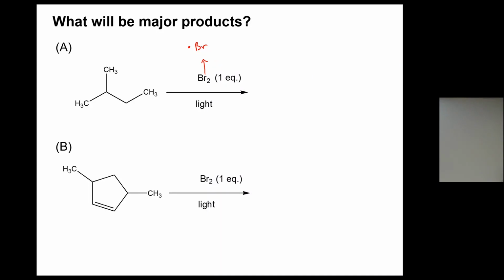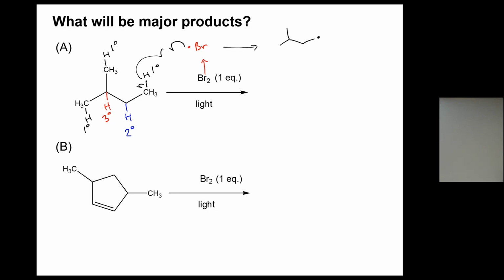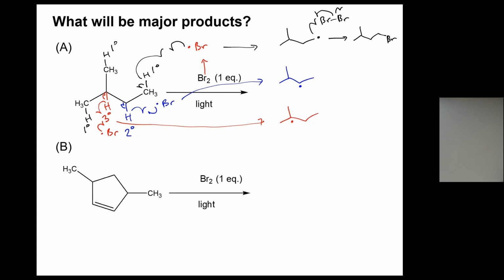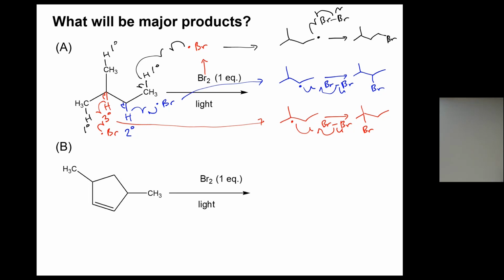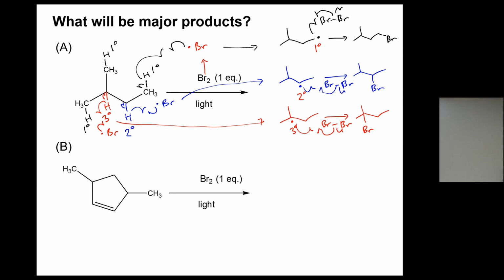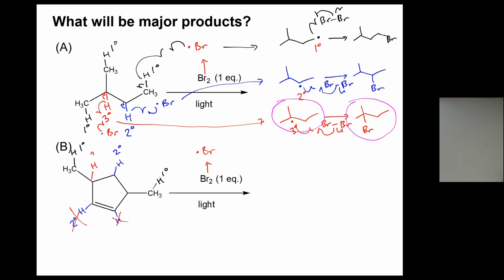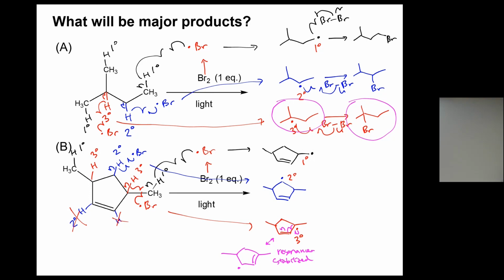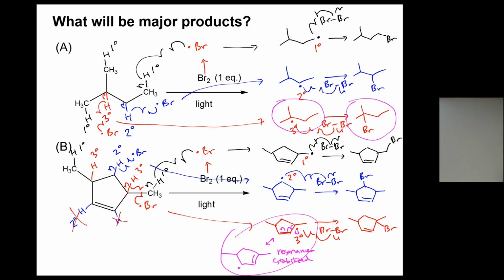Organic Chemistry 1 - Bromination reaction #1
Bromination reaction #1
Organic Chemistry 1
Jungmo Ahn